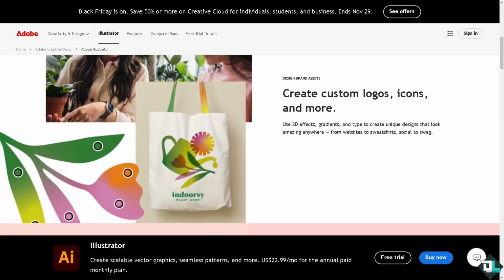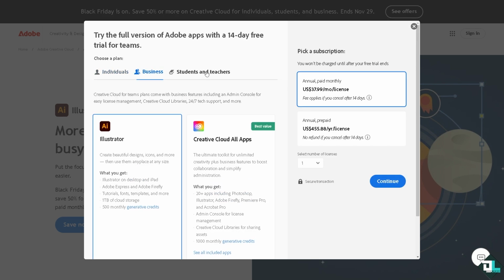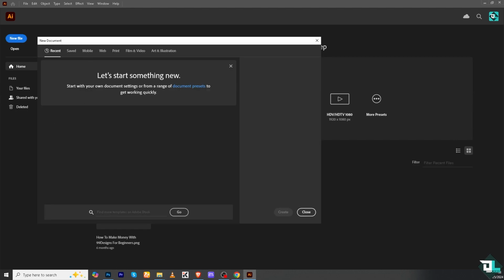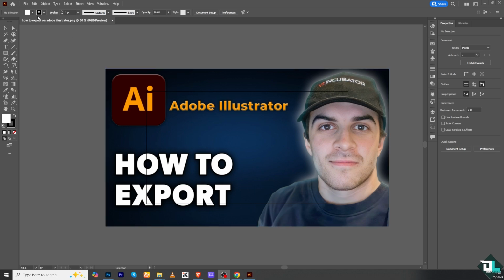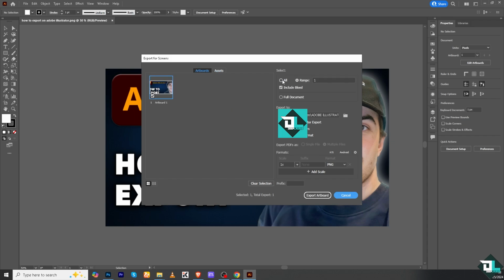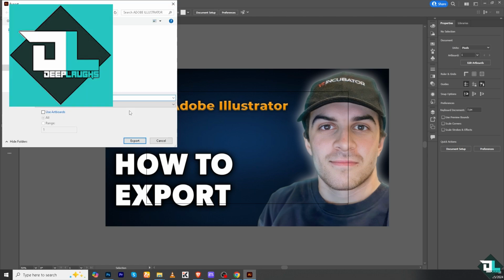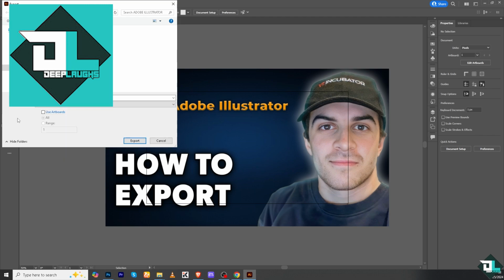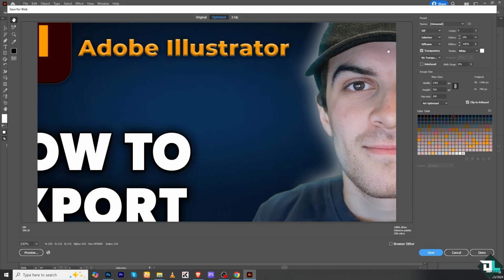How to Export on Adobe Illustrator (Full 2024 Guide)